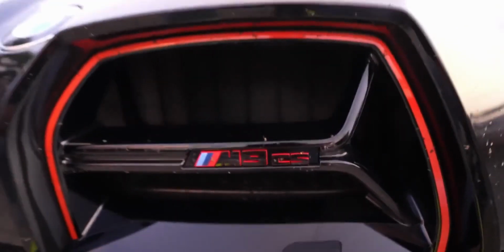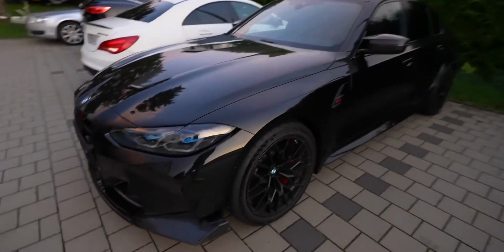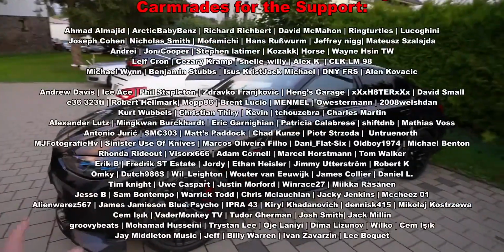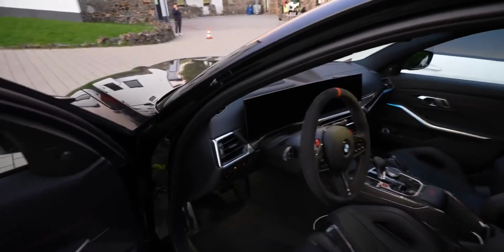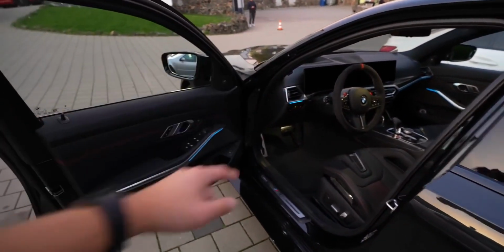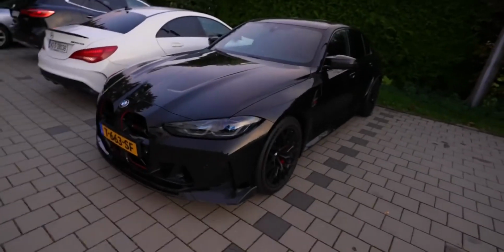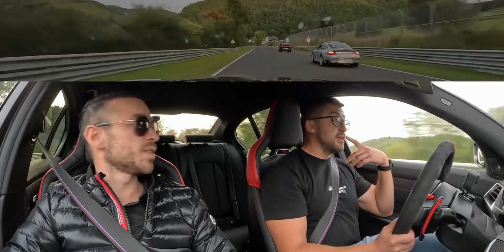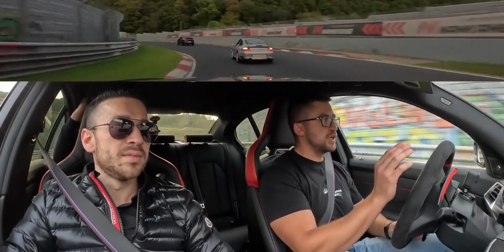UNSTOPPABLE! NEW BMW M3 CS vs Heavy Traffic! __ Nürburgring【M3CS 纽北 完美赛道机器】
宝马,M3,赛道,纽北,M3CS